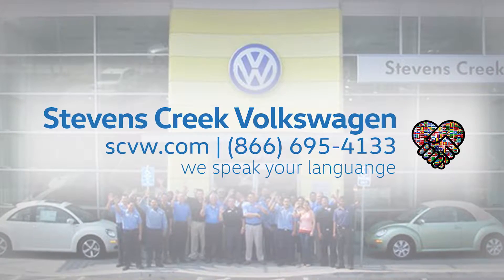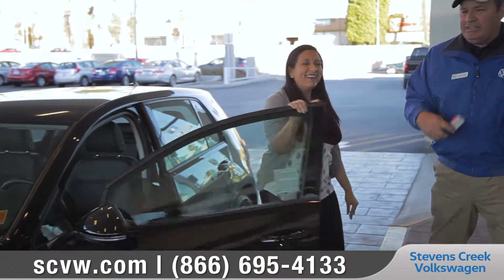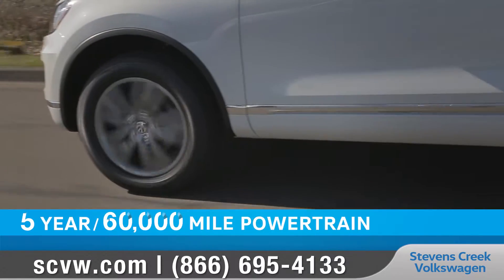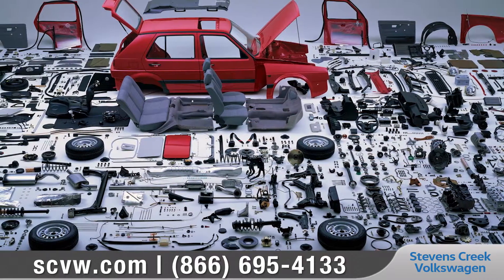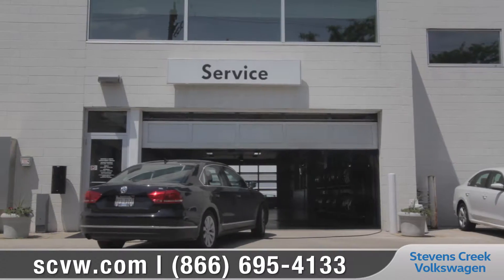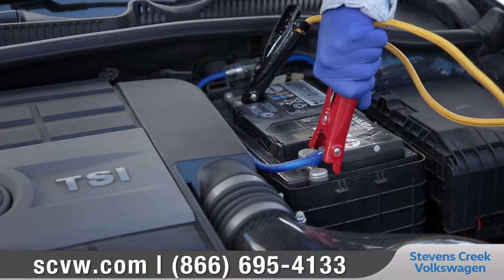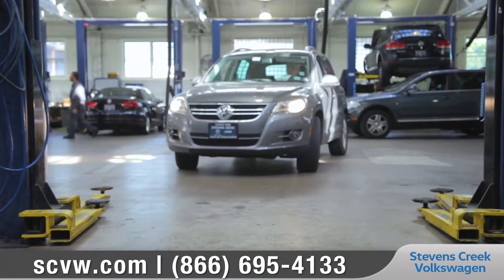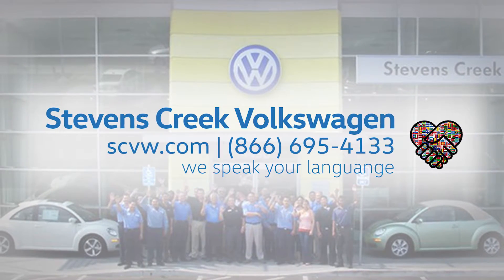Warranty Overview | Steven's Creek Volkswagen